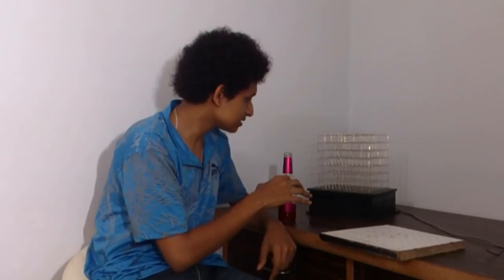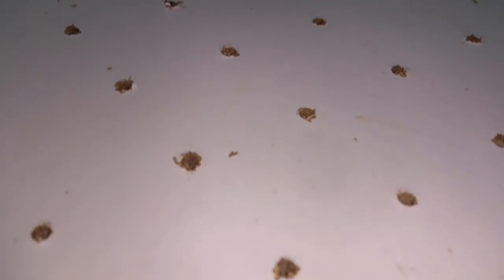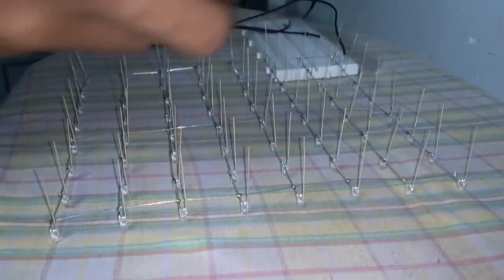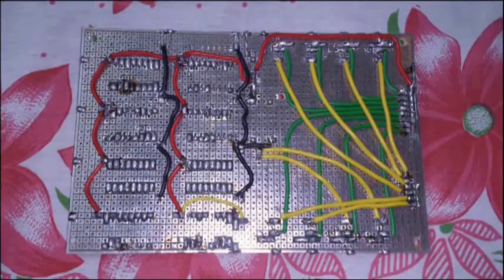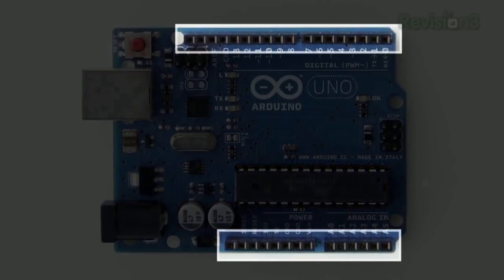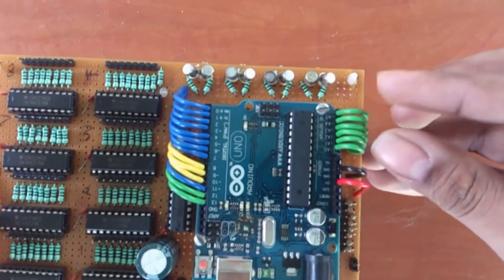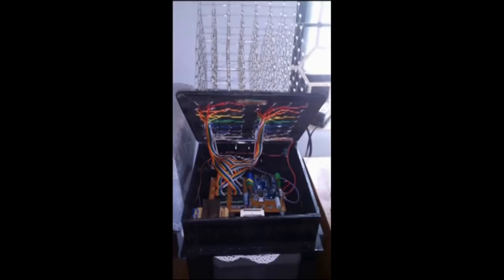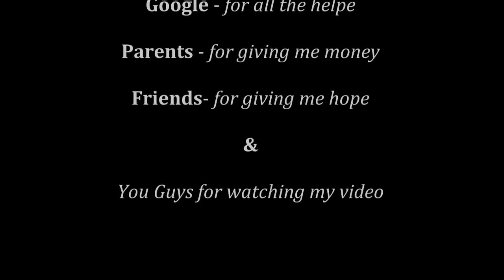The Build of an 8x8x8 "LED CUBE" by Noel Mascarenhas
In this video I've shown the entire process of the build of the 8x8x8 LED CUBE + the working ( how the arduino controls the whole led cube ) in short,...